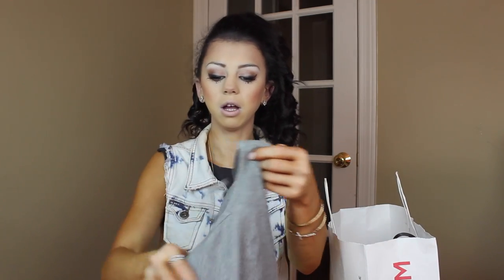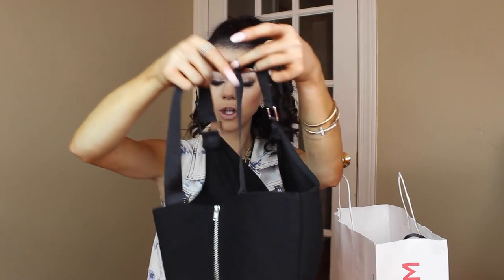Top Shop Haul!! |Addicted2TooFaced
Hey loves! COME along with me while I show you what I bought from Top Shop!!!

You'll get a virtual hug from me and Boo Boo:-) love you!!
Huge hugs Xo
-Allie

Follow Boo Boo on Instagram!! :)

For the random side of Ashley and I check out our Sister channel filled with random laughter;)

-Just Remember.. I love you